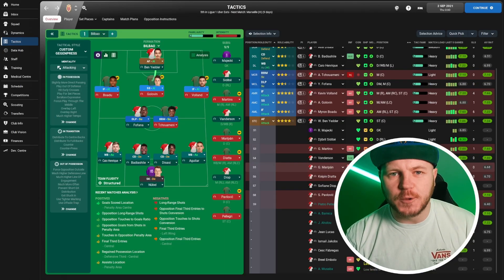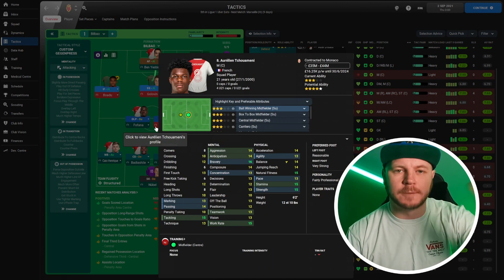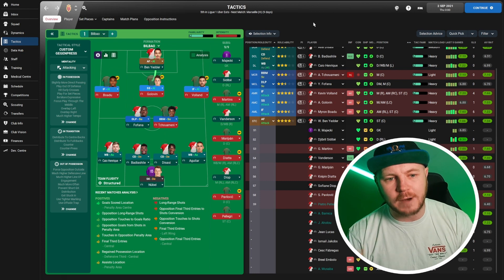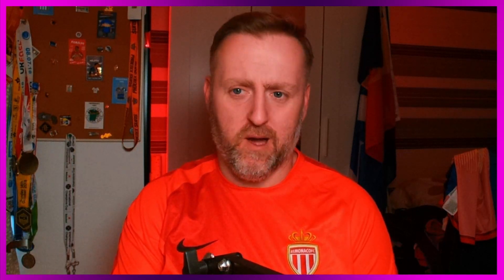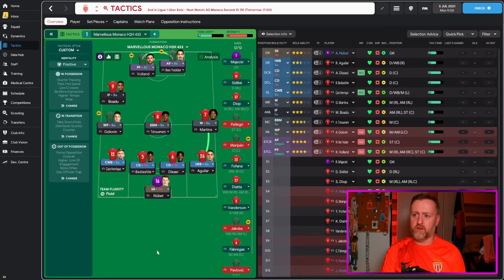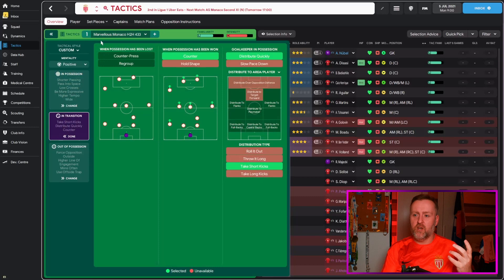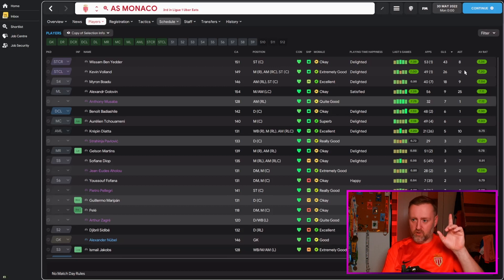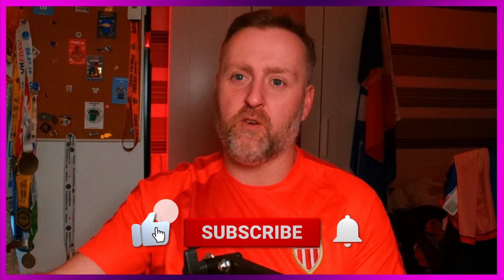Head-to-Head FM22 Tactic Test v OMEGA LUKE | AS Monaco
In this new series we will be challenging content creators to create a tactic specific for a team. Both will be simmed for one season and then scored on Points, Goals, Shots OT, Goals conceded and xG.

One winner will be appointed and their tactic uploaded below.
This week we are taking on the Reach wrestling superstar OMEGA LUKE - FM master of the Rebuild and Wonderkids. The team is Ligue 1 side, AS Monaco.

About Andrew

Andrew is a former football journalist, writer, podcaster who, has worked for FourFourTwo, The Mirror, ESPN, Yahoo, Unibet, Paddy Power and used to run the successful French Football Weekly website. Now, he is just a man who enjoys Football Manager and rediscovered the game during Lockdown in March 2020.